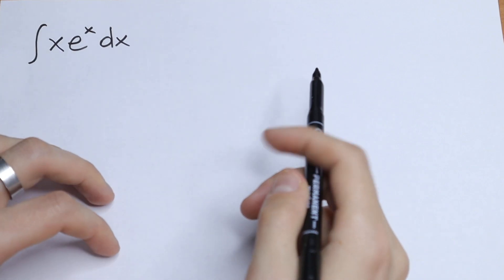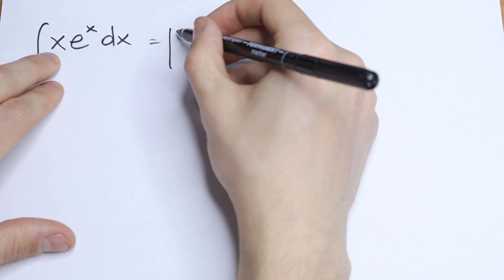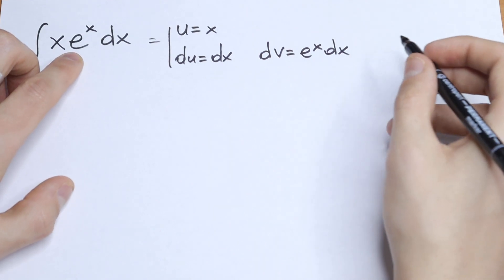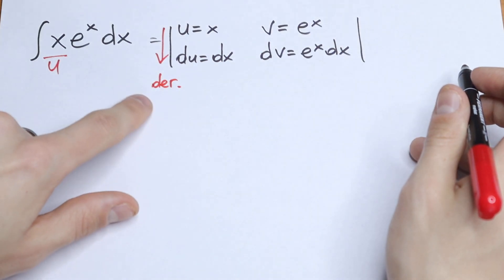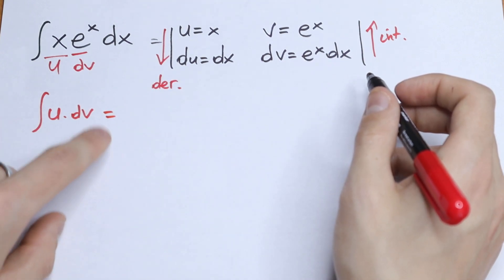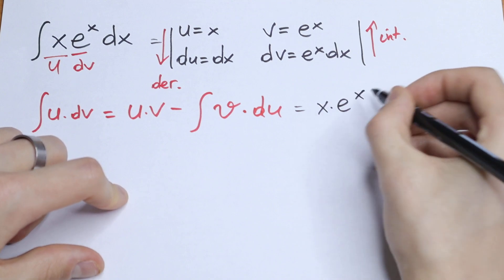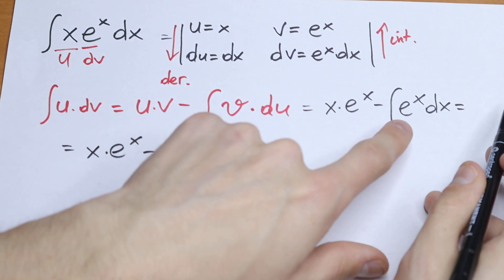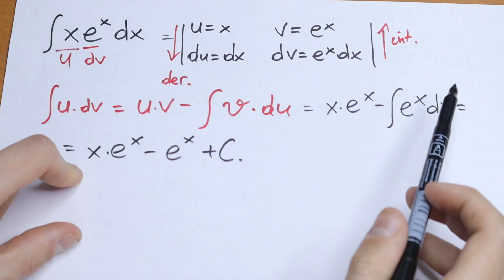A nice indefinite integral